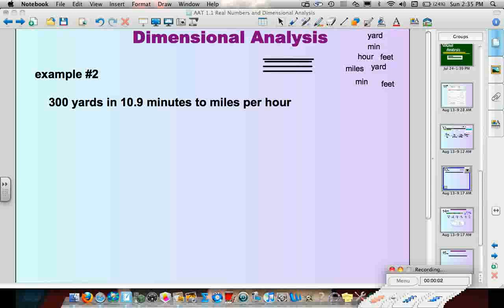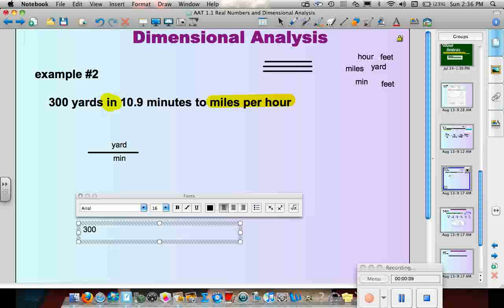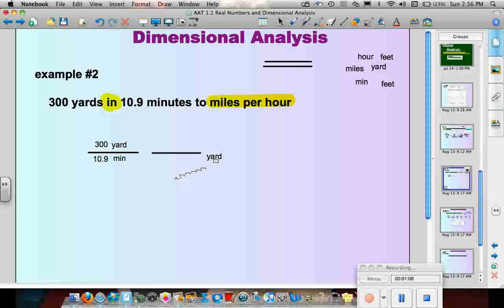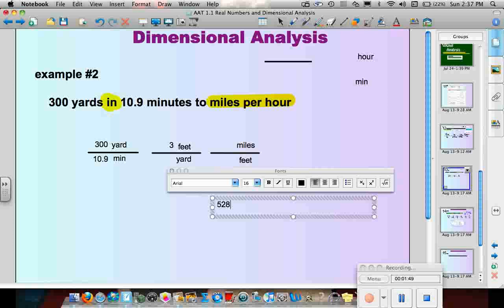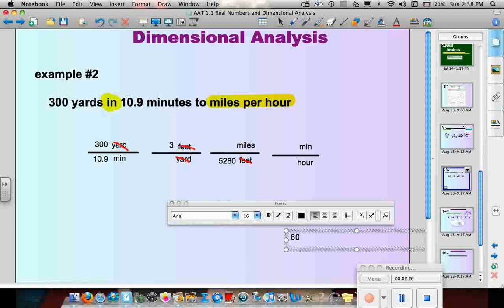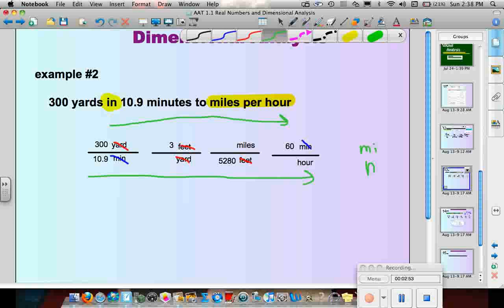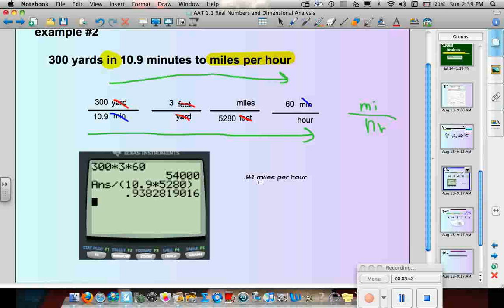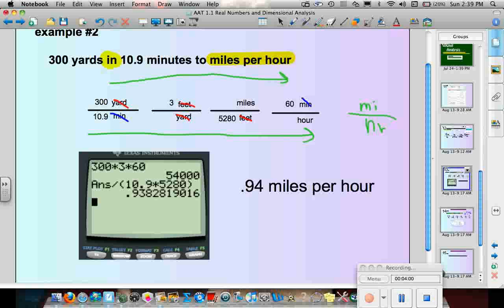Unit Analysis Example 2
aat